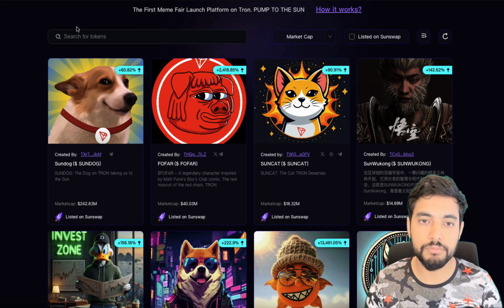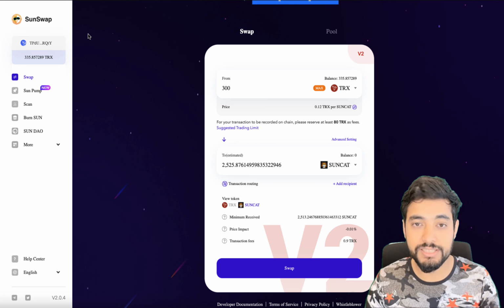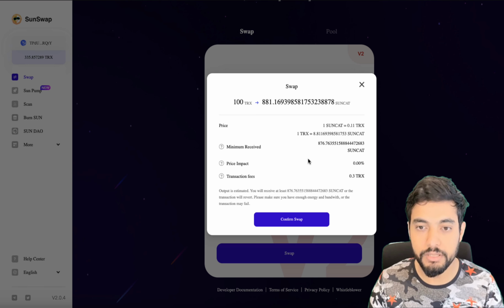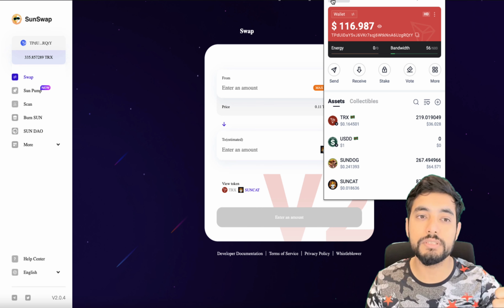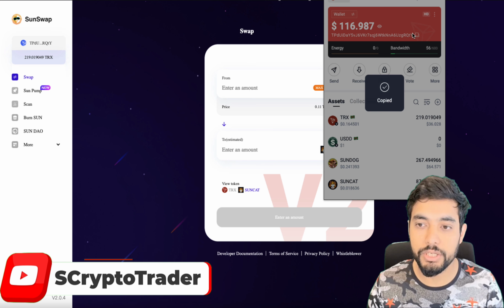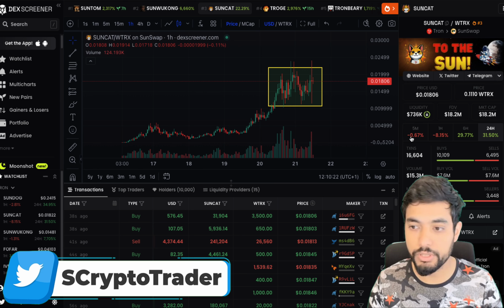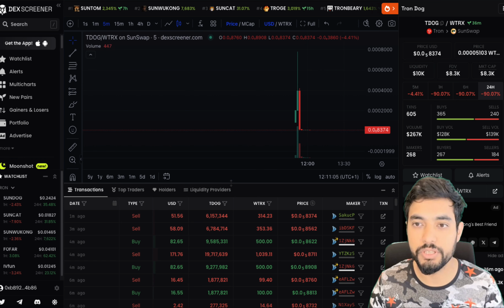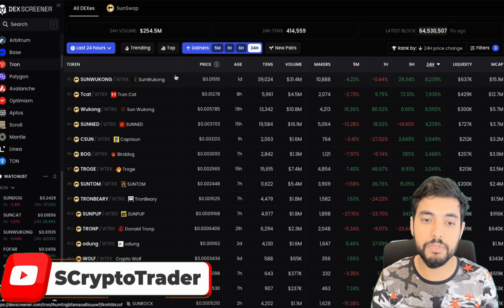Make Money with Tron Meme Coins $16969 | Step by Step Guide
How to trade tron meme coins

How to buy tron meme coins

Do let me know what you would like to see next.

For Daily Updates Follow Discord & Twitter